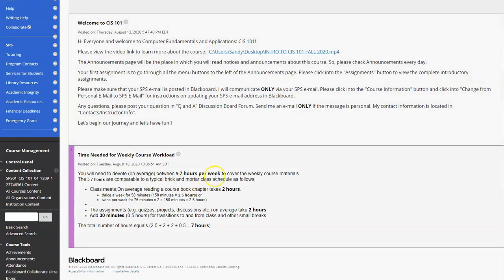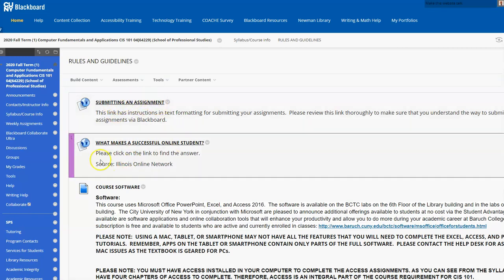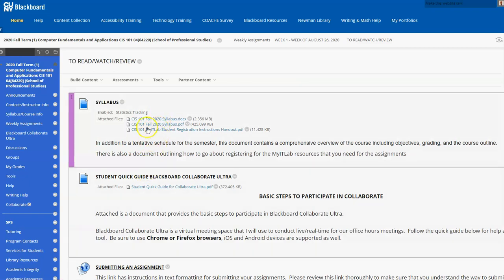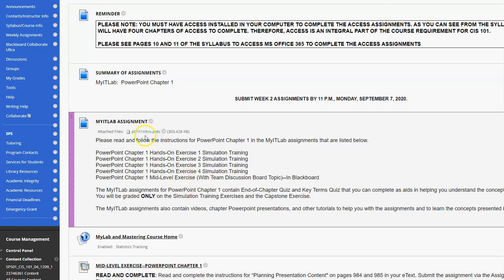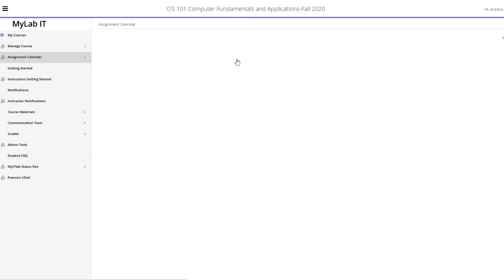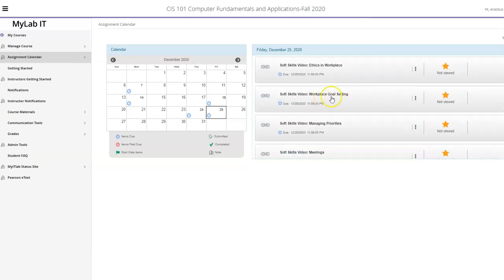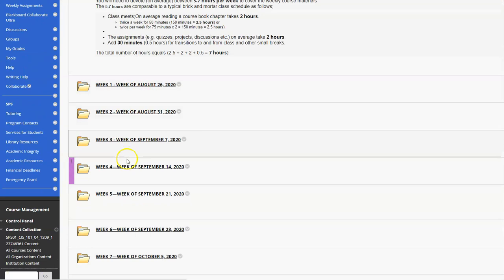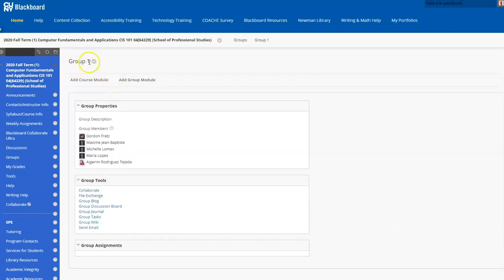CIS 101 Fall 2020 Intro